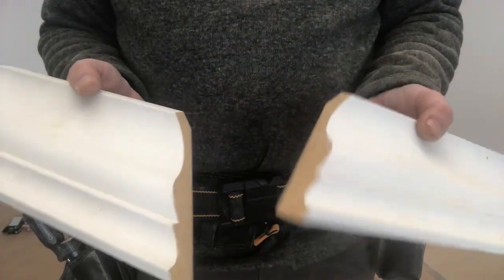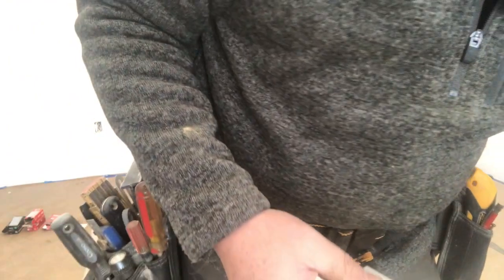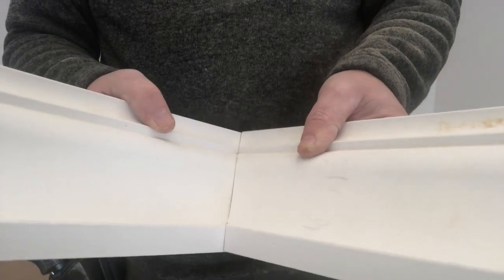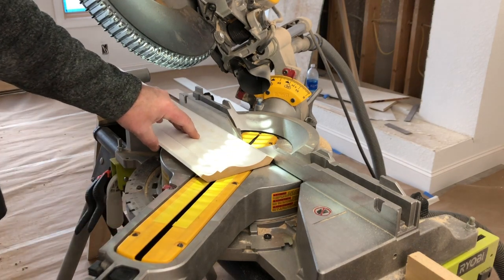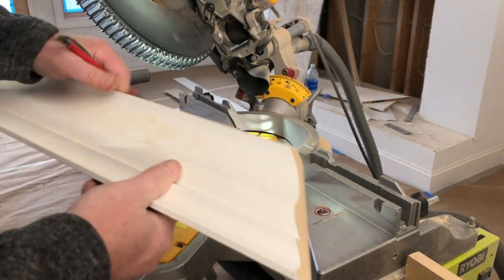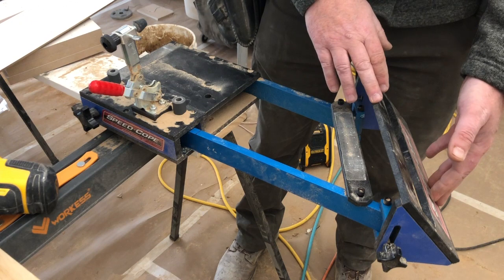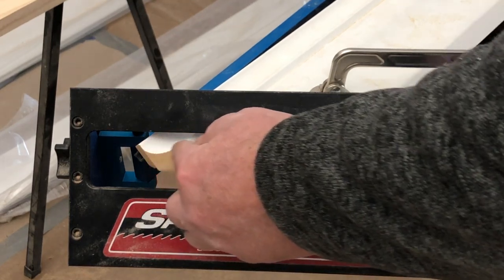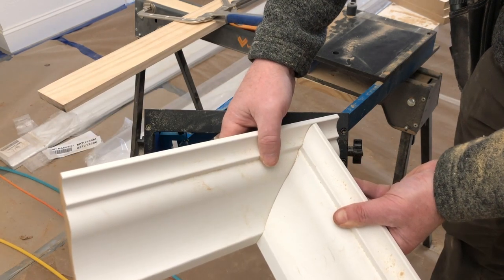The Best Crown Moulding Jig EVER?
Is the Speed Cope the Best Crown Molding Jig?
Is the SpeedCope worth the $200?
Is the SpeedCope easy to setup and learn?

SpeedCope